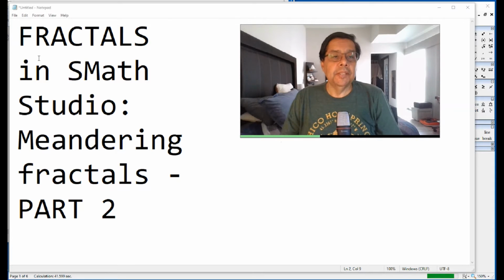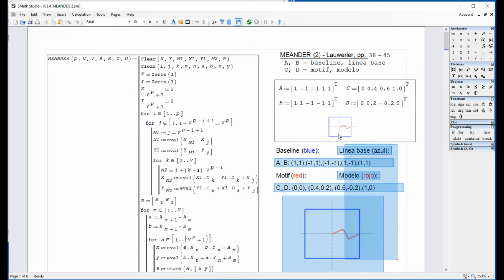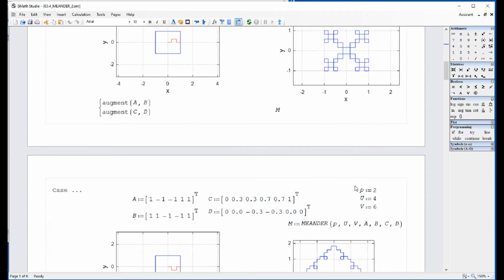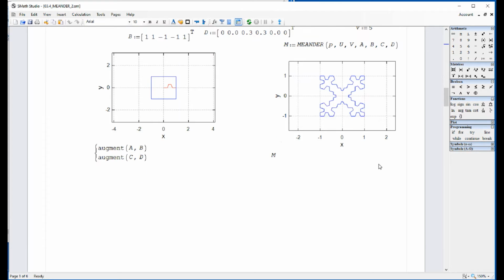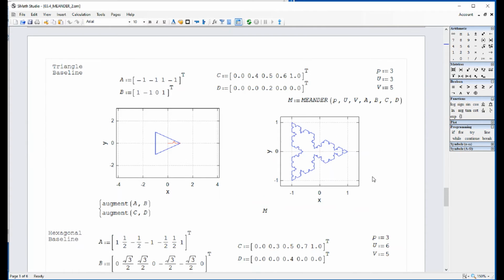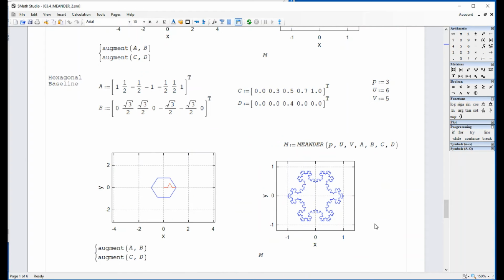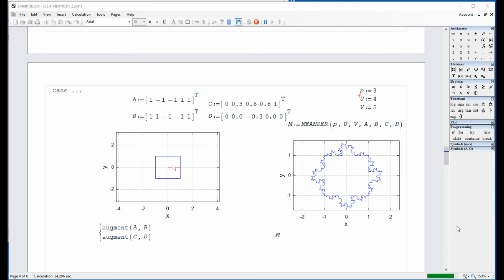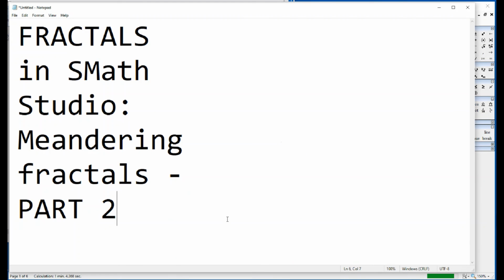10.4 Meandering Fractals - Part 2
This video is a follow up to video 10.3.  This video presents a SMath Studio program that utilizes a couple of vectors of (x,y) coordinates of a line, or polygon, corresponding to a baseline figure, upon which we build a fractal based on another set of vectors, known as the motif.  The video presents several examples, also available in this link: